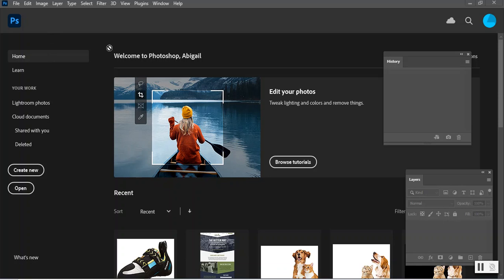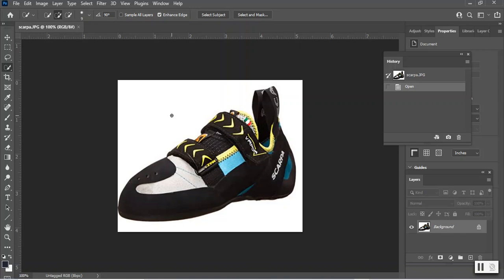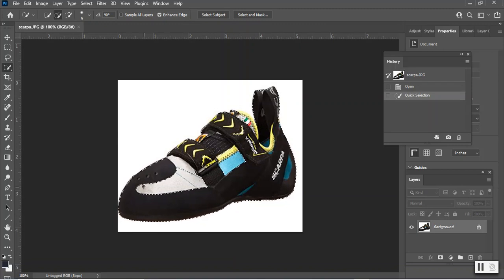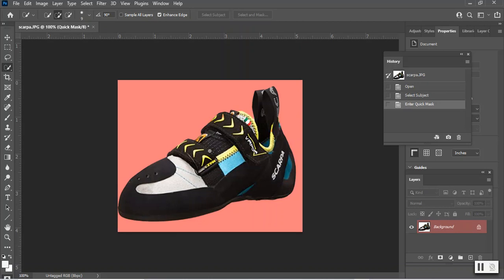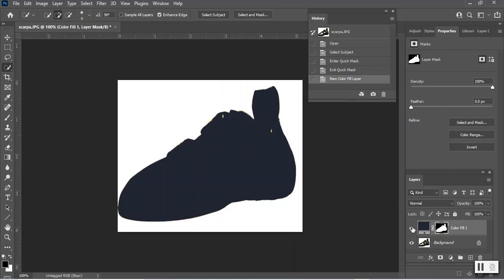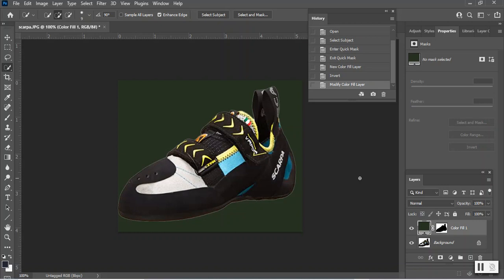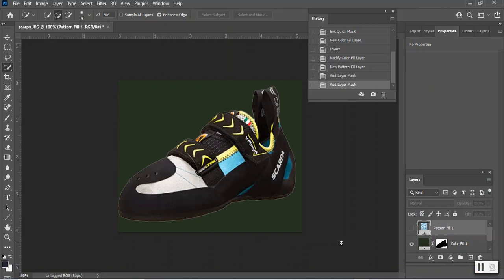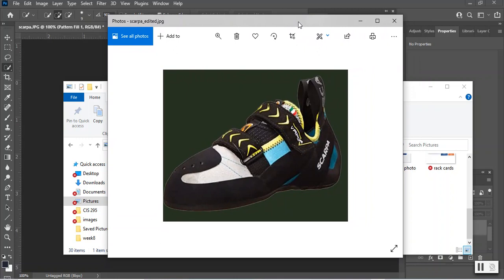How to Change a Background Color on a Photo in Adobe Photoshop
This is a tutorial explaining how to change the background image of a photo in Adobe Photoshop.